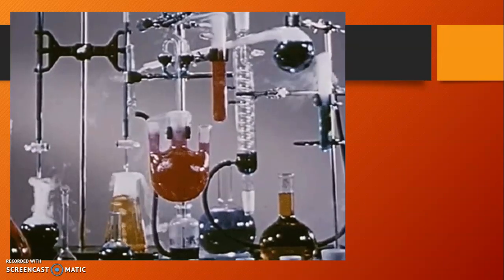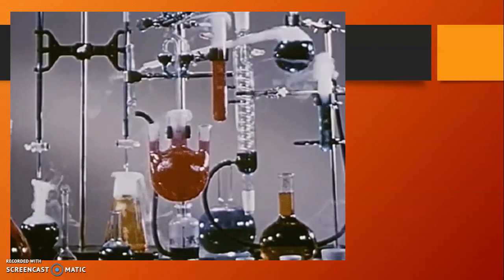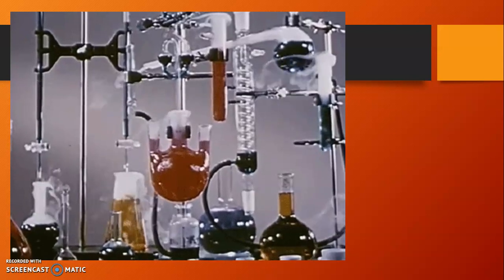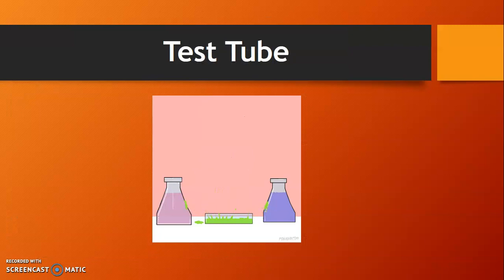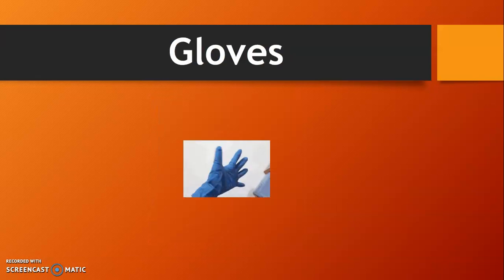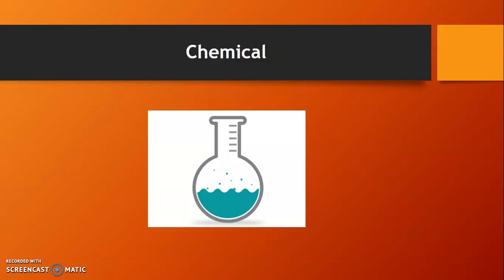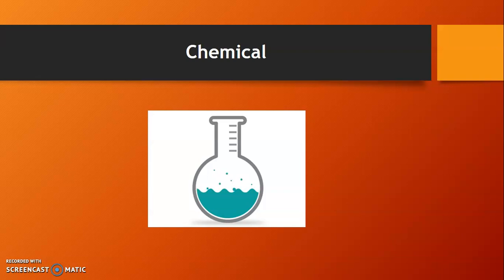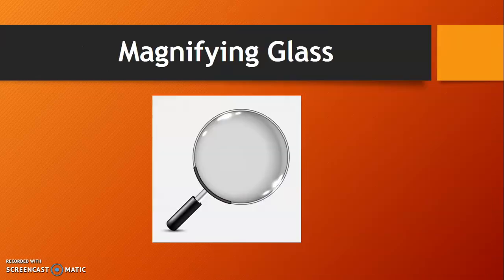Lesson 7 4th Quarter